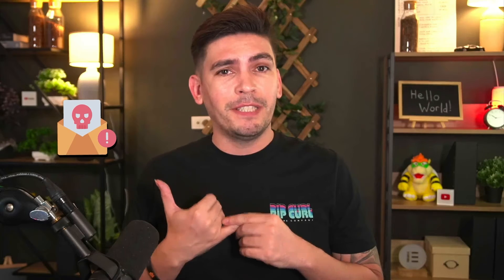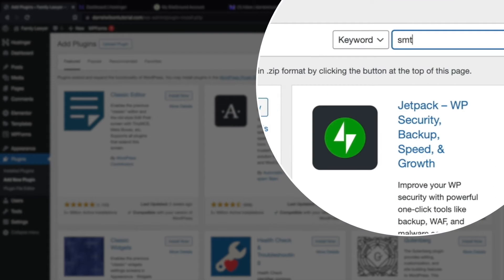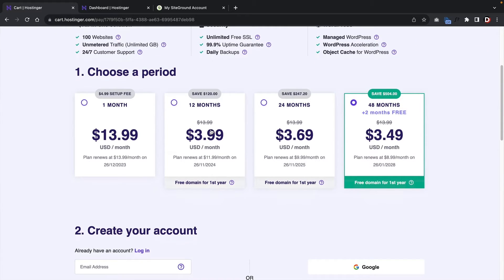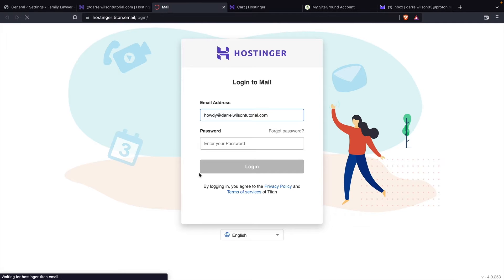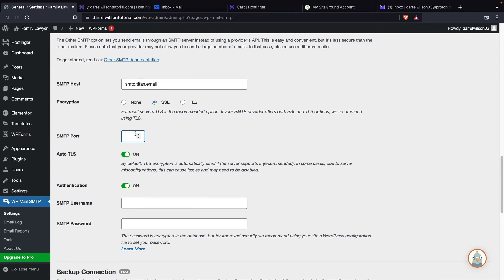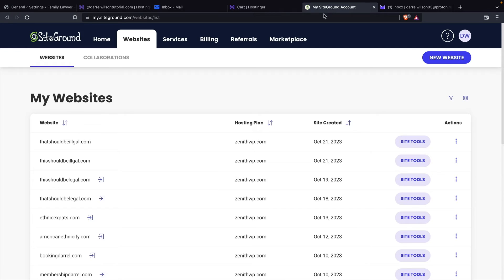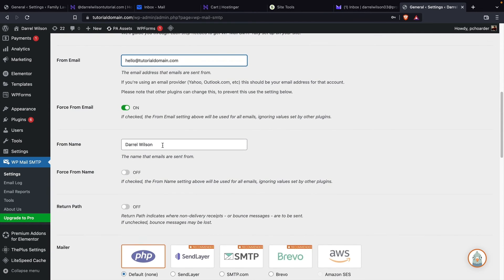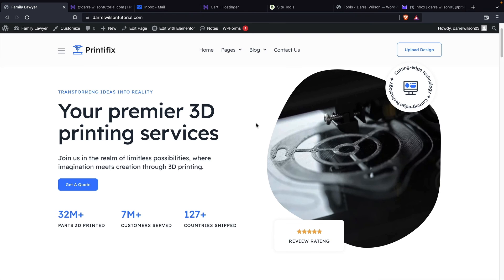How to Fix WordPress Not Sending Email Issue | SMTP Server Setup Tutorial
Try Hostinger (code DARREL10 Gives MAX Discount)

In this video, we'll show you how to fix a WordPress issue that causes emails to not send. We'll install and configure the SMTP server, and then fix the issue using the appropriate settings.

Ill show you how to get the credentials for your web hosting server and use this information in order to fix emails. We will be using the WP Mail SMTP

If you're having trouble sending email from your WordPress site, then this video is for you! We'll show you how to install and configure the SMTP server, and then fix the issue using the appropriate settings. After watching this video, you'll be able to send email from your WordPress site like a pro!